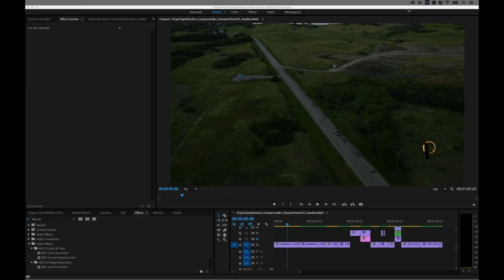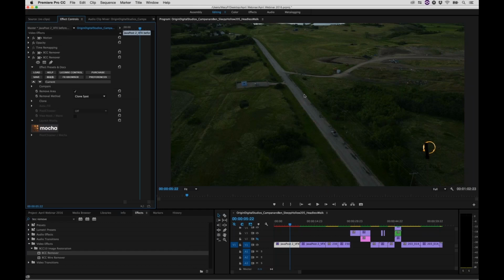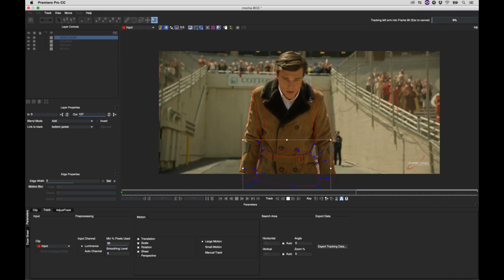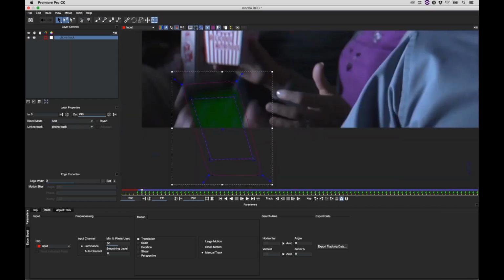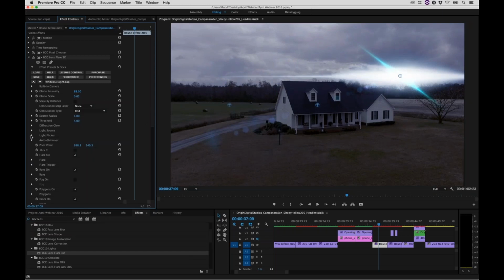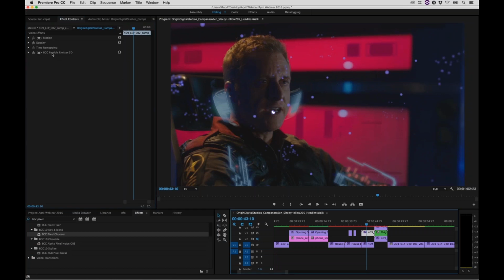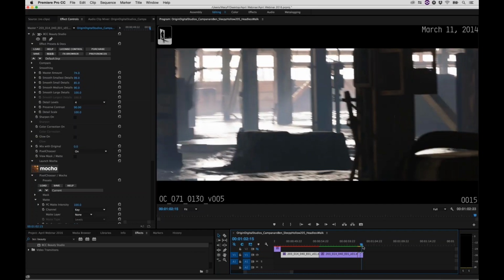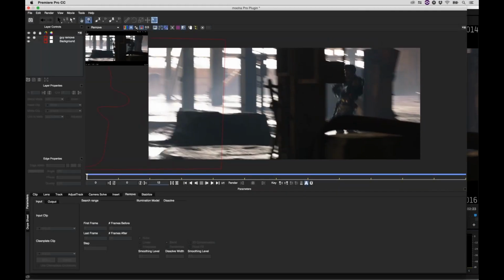Webinar Replay BCC 10 Masking & Keying with the PixelChooser powered by mocha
In this one hour training, Mary Poplin, Boris FX/Imagineer Product Specialist, shows Continuum Complete 10 users how to take advantage of the new PixelChooser – now powered by Academy Award-winning mocha planar tracking technology. Save hours and hours of work by reducing time-consuming keyframing and masking times without leaving your host timeline. Plus a sneak peek at the upcoming mocha pro 5 plug-in!